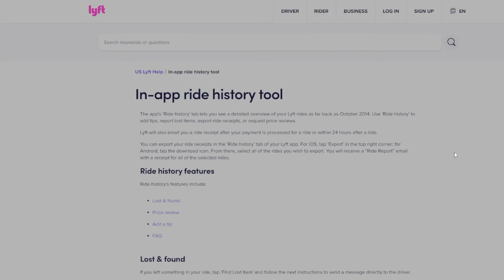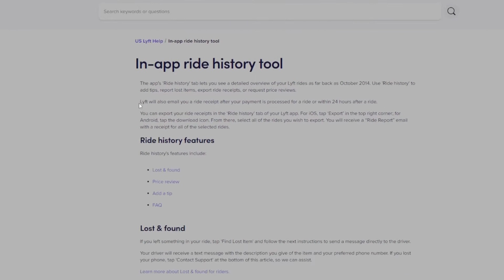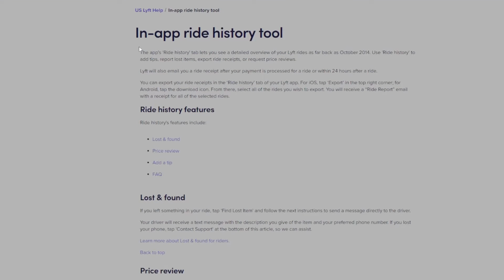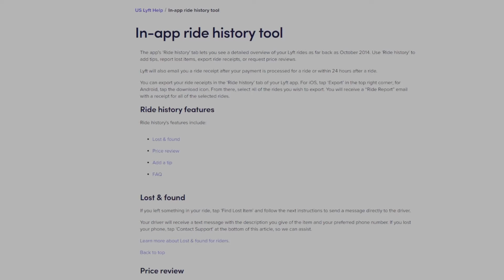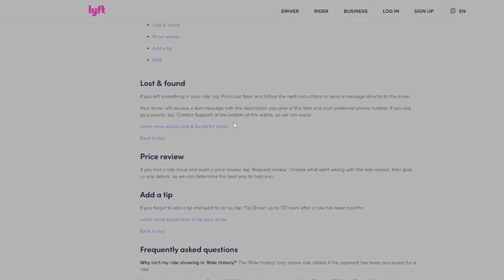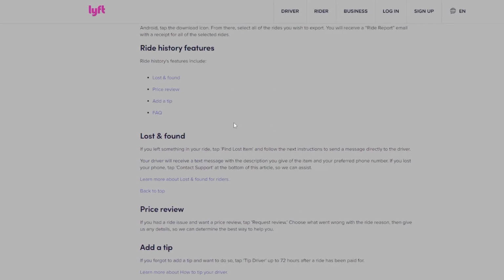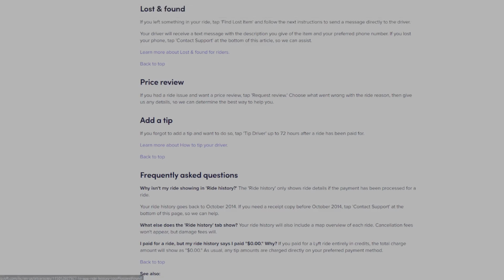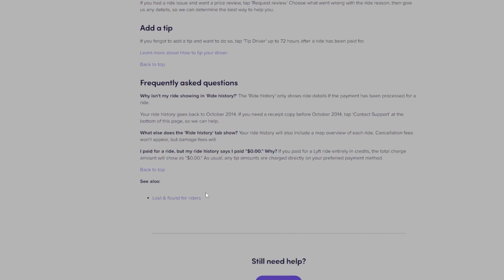NEW! How to Check Lyft Ride History (2025) 📖 | View Past Trips, Receipts & Payment Info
Want to see where you’ve been or double-check a past ride? In this 2025 tutorial, I’ll show you exactly how to check your Lyft ride history using the app or website. Whether you need a receipt for work, want to track spending, or just review past trips, this step-by-step guide makes it easy to find all your Lyft ride details.

✅ What You’ll Learn in This Lyft Ride History Guide:
📱 How to find your ride history in the Lyft app (iPhone & Android)
💻 How to view ride history on Lyft’s website
🧾 How to check trip details: date, time, fare, pickup & drop-off
💳 How to view payment method and transaction summary
📧 How to resend receipts for past rides

⏳ Timestamps & Video Chapters:
0:00 Intro – Why Check Your Lyft Ride History in 2025
0:18 Step-by-Step: Access Ride History in Lyft App
0:40 How to See Full Trip Details (Map, Fare, Driver Info)
1:00 How to Download or Email a Receipt
1:15 Pro Tips: Keeping Records for Taxes or Reimbursements

🔥 Why Watch This Lyft Ride History Tutorial?
✅ Find any past trip quickly, even months later
✅ Learn how to recover lost receipts
✅ Ideal for organizing your travel history or disputing charges

✅ Lyft users who want to review past rides
✅ Business travelers tracking trip expenses
✅ Riders needing proof of travel or receipt copies
✅ Anyone checking charges or driver details

❤️ LIKE this video if it helped you track your ride

📢 Follow me for weekly app tutorials, mobile how-tos, and ride-share guides in 2025!